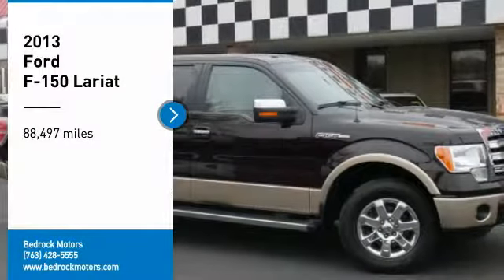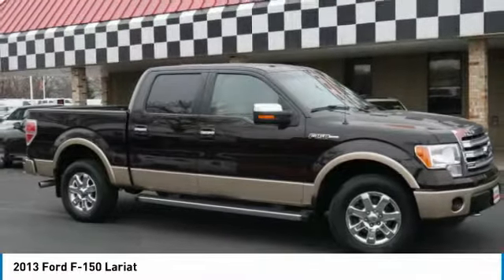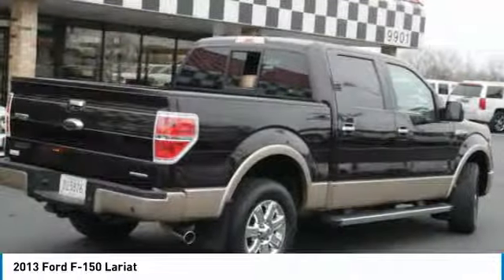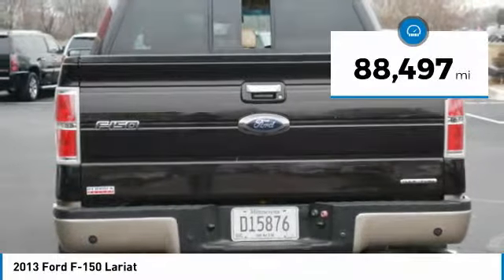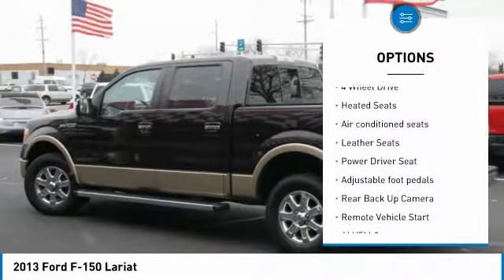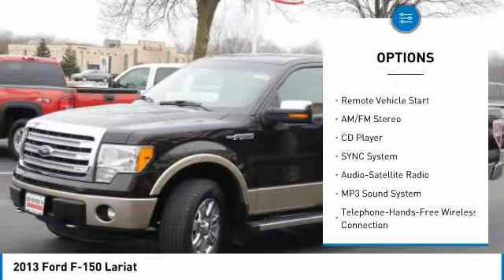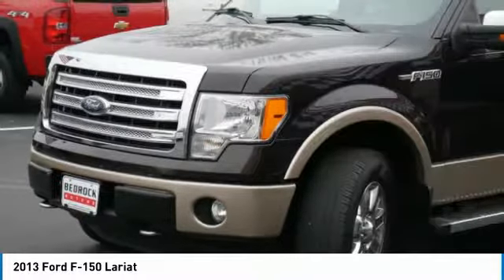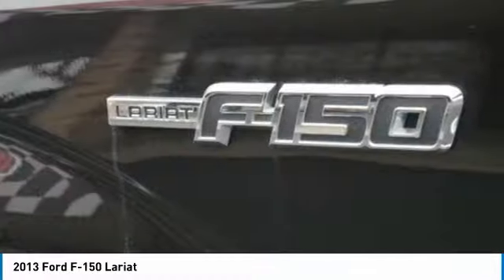2013 Ford F-150 Lariat Rogers, Blaine, Minneapolis, St Paul, MN B8685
Bedrock Motors
13830 Northdale Blvd.

Recent Arrival! Alloy Wheels, Remote Start, Heated and Cooled Leather Bucket Seats, Driver Memory, Tow Package, Step Bars, Backup Camera, CD with Aux Input, Bluetooth, 5.0L V8 FFV, SYNC w/MyFord Touch.brbr*** BLAINE LOCATION *** Clean CARFAX.brbrEstablished in 1975, Bedrock Motors is the Upper Midwest's Largest automobile wholesaler. In the 35 years since we opened our doors, we have developed a top-notch reputation for servicing and supplying automobile dealers across the region. This reputation for quality work and vehicles has given us the ability to buy vehicles directly from manufacturers, such as General Motors and Ford, as soon as the come off lease. With locations in Rogers and Blaine to bring great vehicles to the public. When you visit our locations, you won't find the largest building or the fanciest amenities. By staying humble we are able to keep a low overhead. Focusing on service and not on fancy, over-done facility allows us to keep our prices low.brAwards:br  * 2013 KBB.com Brand Image Awards